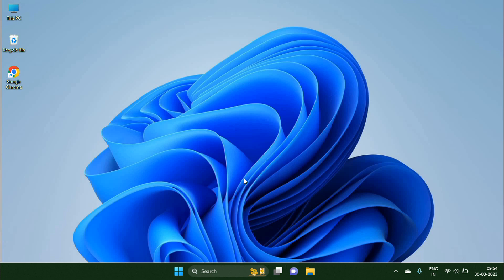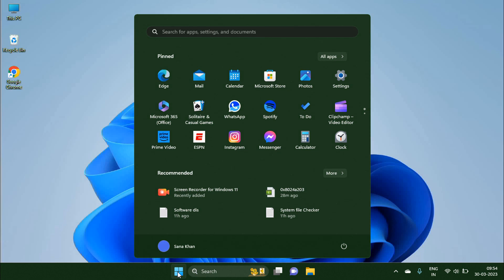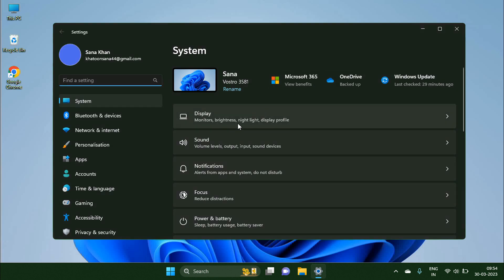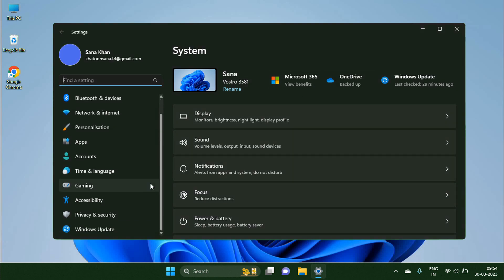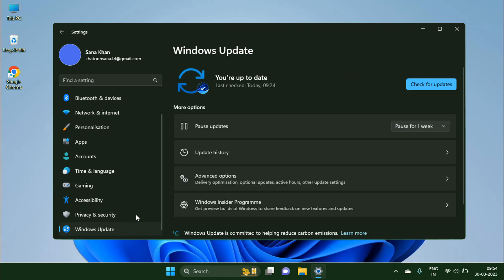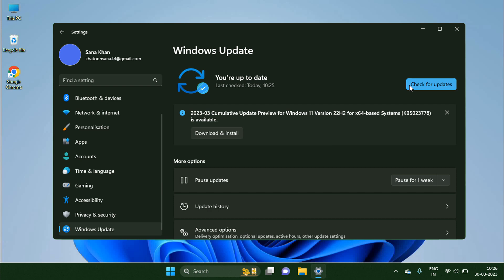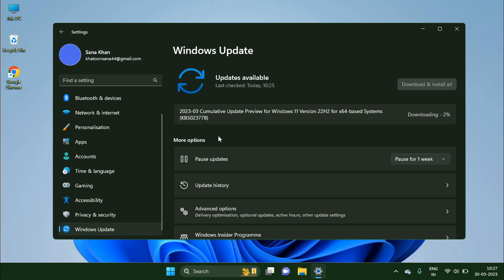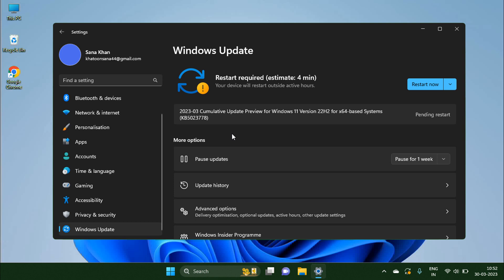How to Download and Install Cumulative Update 22H2 KB5023778 in Windows 11 || Build 22621.1483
Hi Friends,
In this video, I am going to show you, how to download and install Cumulative Update KB5023778 in Windows 11 2023 Update.

In order to install this update
Click on the start menu
and then Click on setting
inside setting click on Windows Update
Now click on the check for updates button
To download and install windows update
click on the download and install button
It takes several minutes to few hours in downloading and installing this update, depending on the internet speed and speed of your computer.

After installation has been done, restart your computer to see the better effect of this update.
Now click on the restart now button.